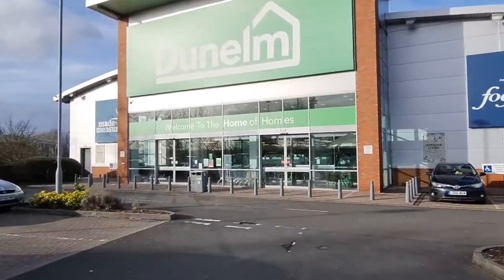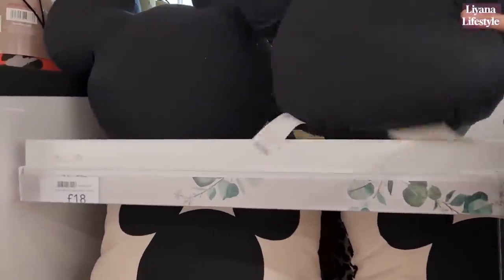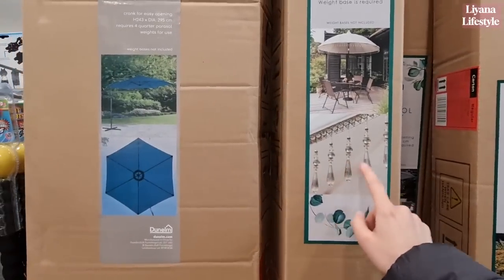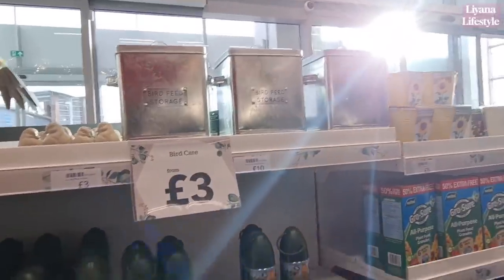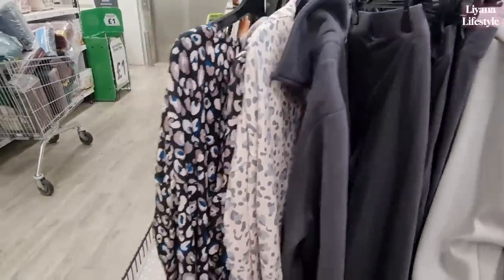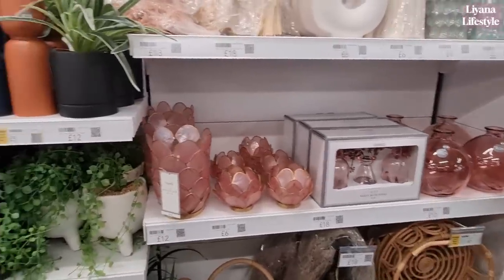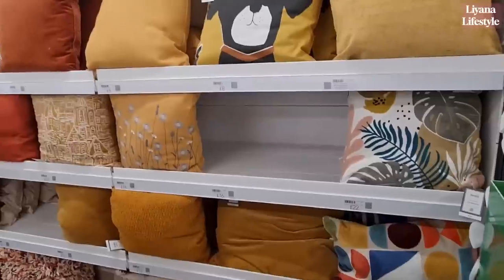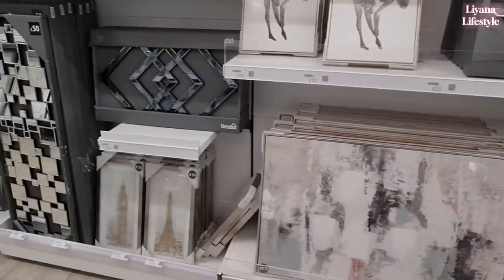🤯 NEW IN & THE BIGGEST SALE I'VE SEEN IN DUNELM (& yes..it's totally worth it‼️)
NEW IN ! LET'S SEE SOME HOME BARGAINS IN Dunelm! SHOP WITH ME APRIL, MAY 2023. COME SHOPPING WITH ME- ONLINE VIRTUAL STORE WALK THROUGH WITH PRICES! Bargains finds from decor, homeware, Easter, Spring, summer, toys garden & more! Lots of cheap budget friendly home decorations in store.

Love,
Liyana